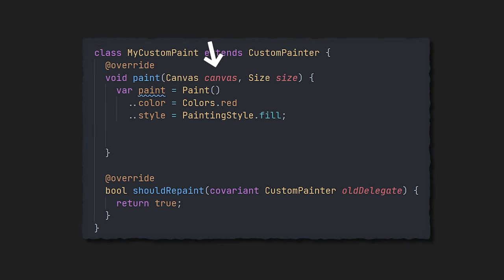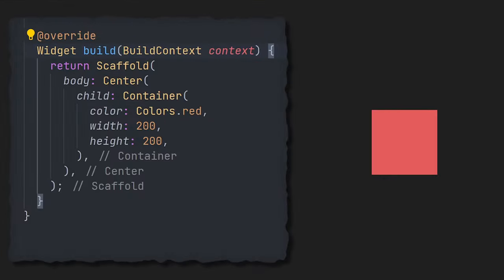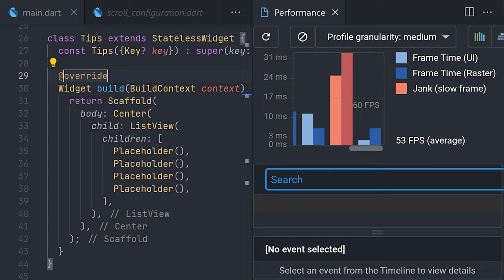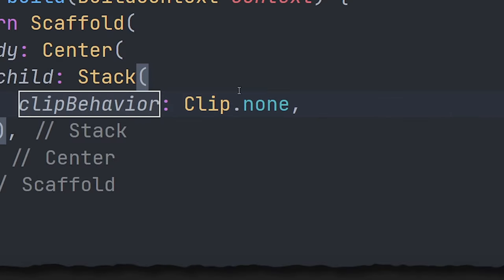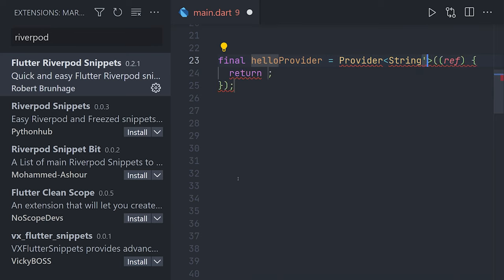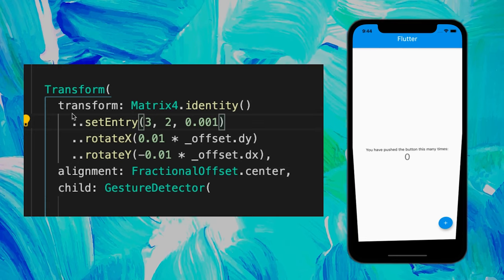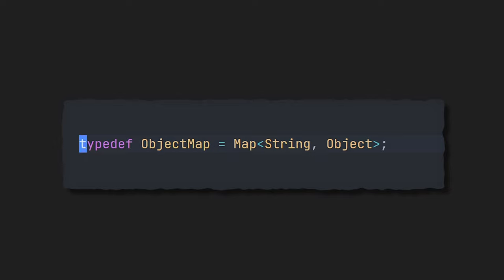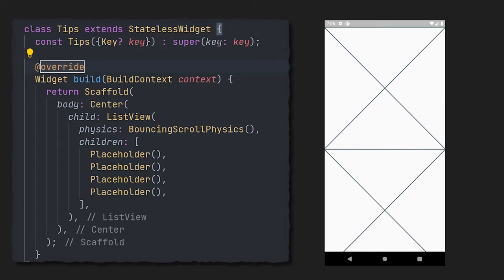15 Flutter Tips That MIGHT Improve Your Work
Here are 15 QUICK Tips for Flutter & Dart 😊